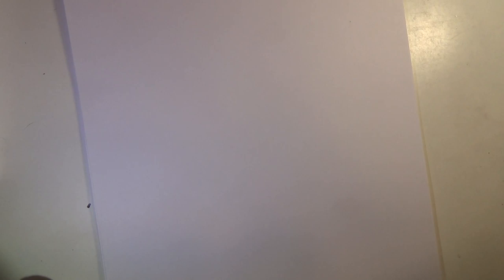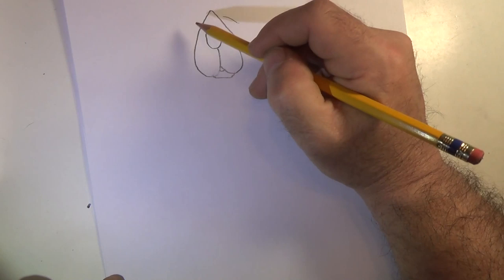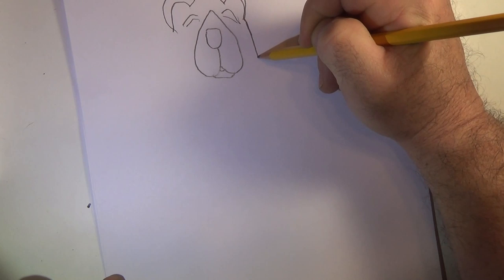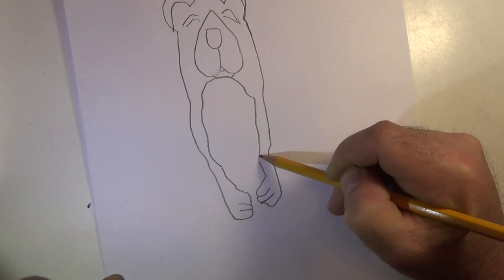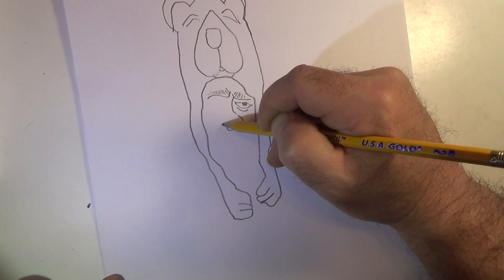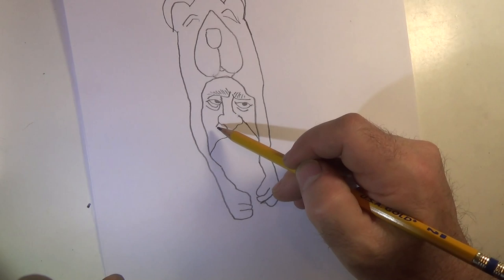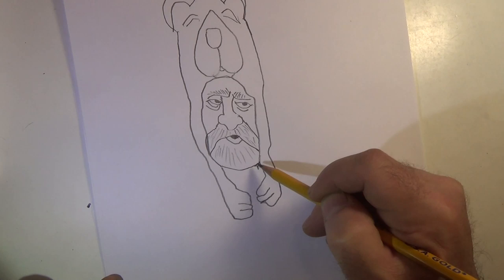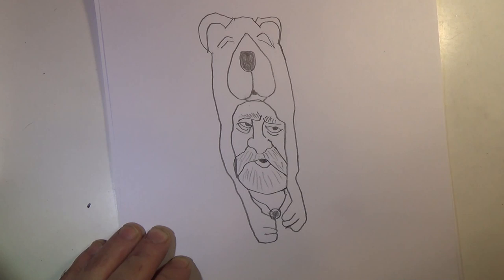How to Draw A Mountain Man Pattern to Woodcarve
How to carve,  Learn How to Draw A Mountain Man Pattern to Woodcarve

Welcome to my Woodcarving Channel

 This is the channel where you will always find wood spirits to wood carve.
On this channel we focus on woodcarving for beginners. You'll love our tutorials on how to carve woodspirits. We teach power carving step by step
and learn how to wood carve using hand tools.
 We focus a lot on mastering the art of how to carve a wood spirit
for yourself.  We have lessons on drawing your own wood spirit patterns and love to cover whittling for beginners.
 If you need to know how to use a wood gouge or have questions about chainsaw carving we cover it here. Follow along step by step and
try some of our cool wood carving for beginners lessons. We cover how to carve eyes and how to draw a pattern to wood carve.
 Or maybe you would just like to learn how to carve a walking stick for yourself or a friend.
 Not too artistic? Our wood spirit carving patterns will help you along to build your confidence in your spirit carving.
 With practice you will improve your skills and before you know it, you'll have woodcarvings for sale of your own.

When you learn how to carve wood spirits and get good at it, you can then progress to doing a tree carving even chainsaw carve a bear or two.
 So, whether you are wondering how a tree spirit wood carving is made or just like whittling for fun.
Either way, Come on in and join us.

if you find it helpful and fun. You won't be disappointed. Thanks and Enjoy!